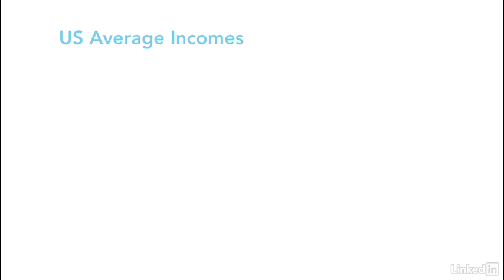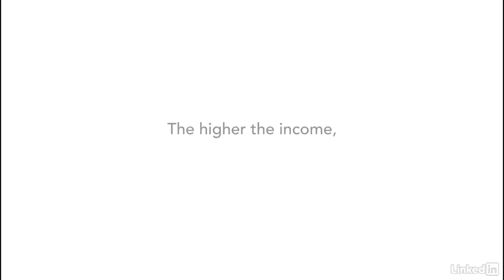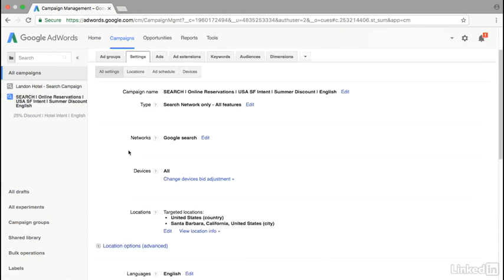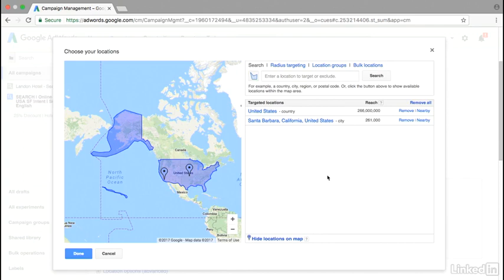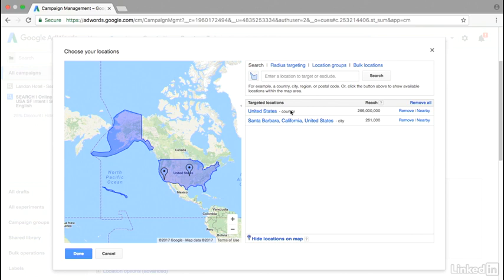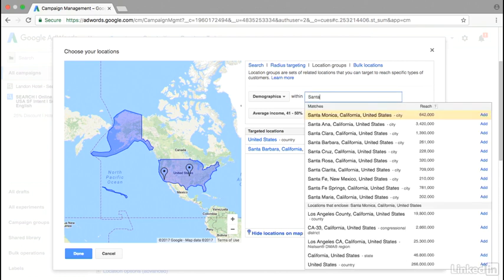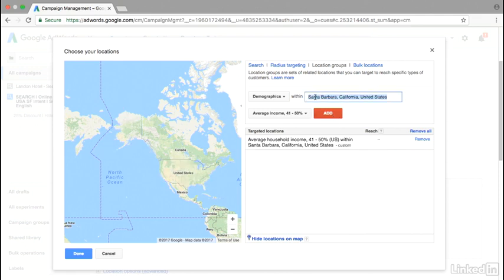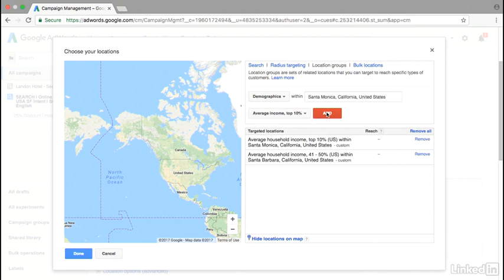10 6 Targeting on AdWords by household income